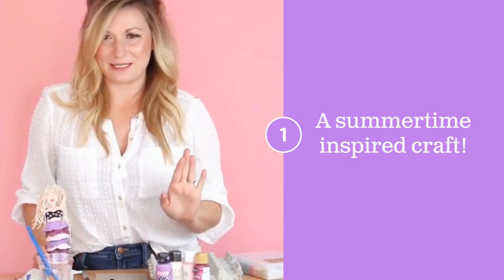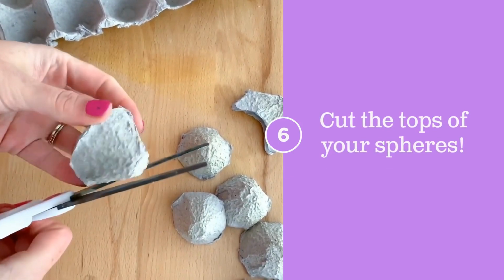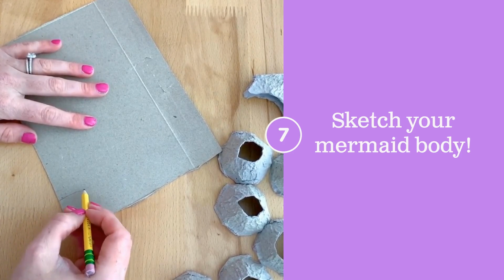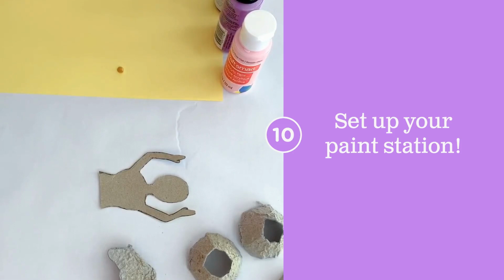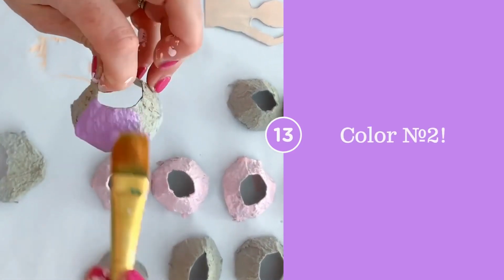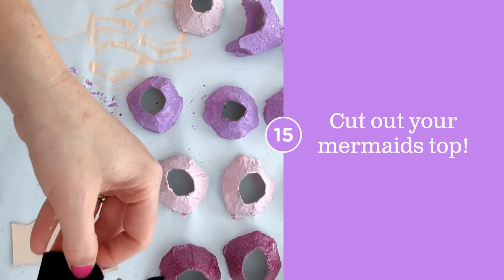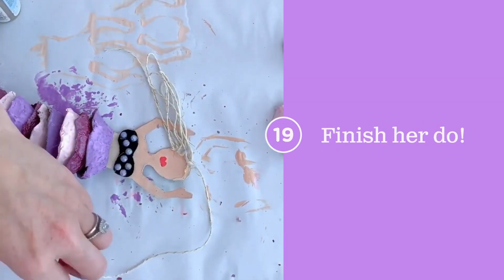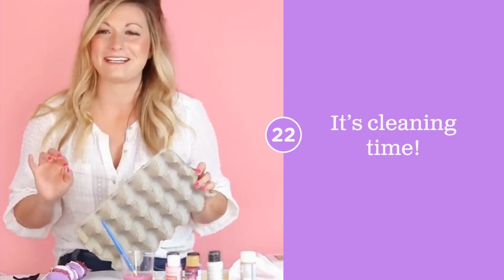DIY Egg Carton Mermaid Doll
In today's episode of craftingwithcory we are bringin back paper dolls...mermaid style! Grab your egg cartons and some paint and join us in the pinkcraftstudio for some old school fun!